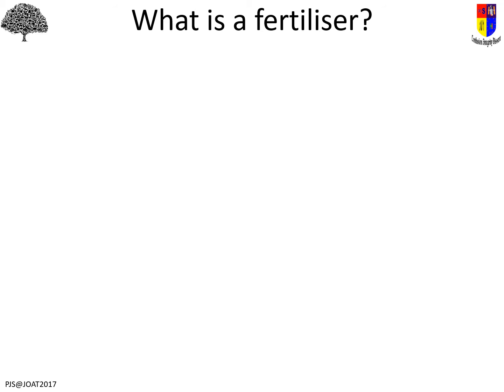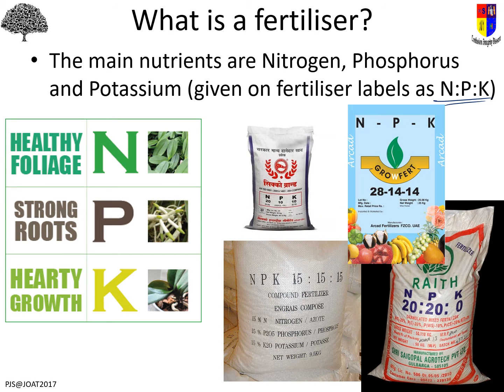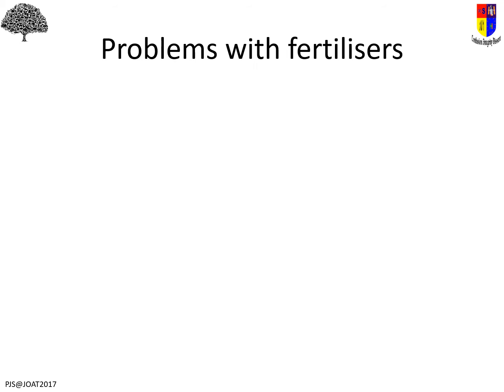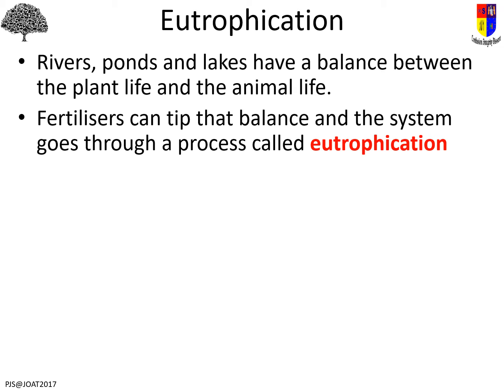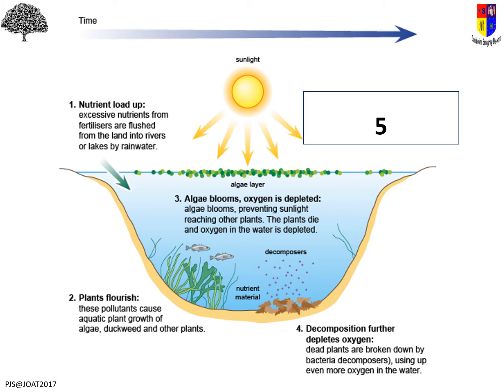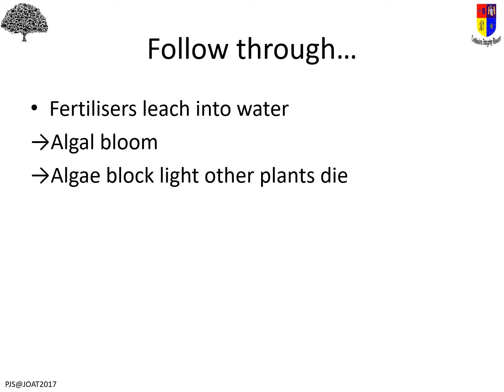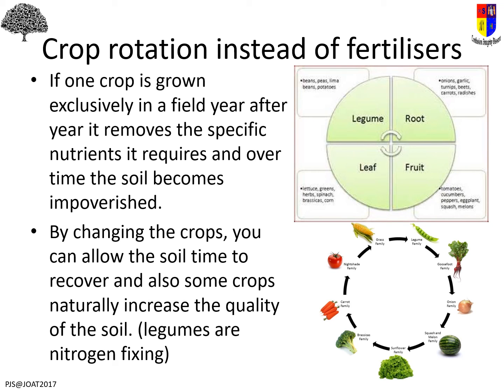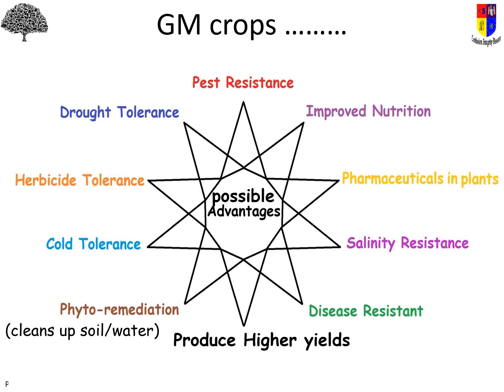BiN5 LE5c fertilisers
CfE National 5 Biology, Life on Earth Unit. Key Area 5 Food Production